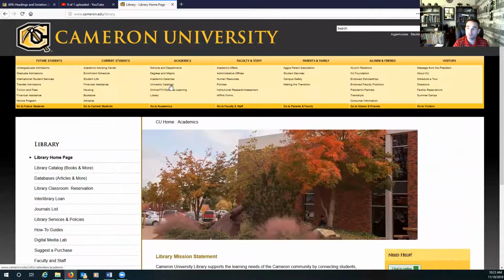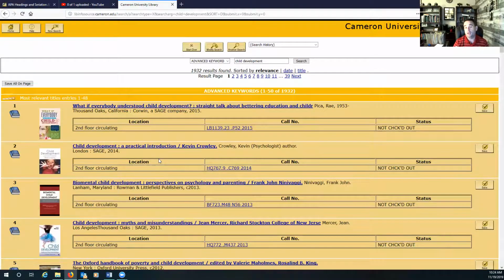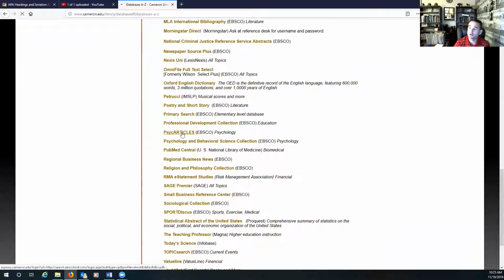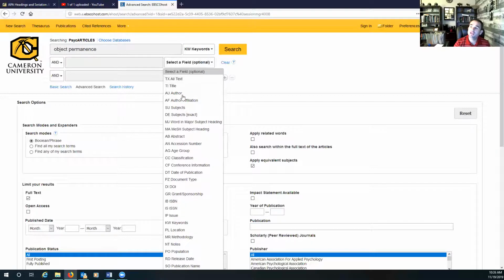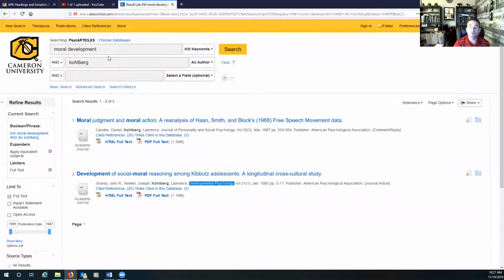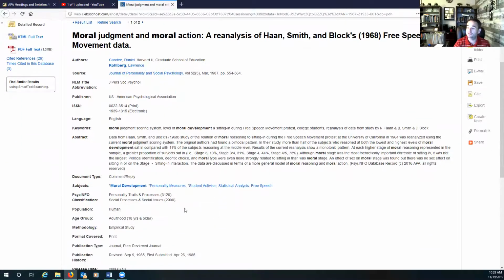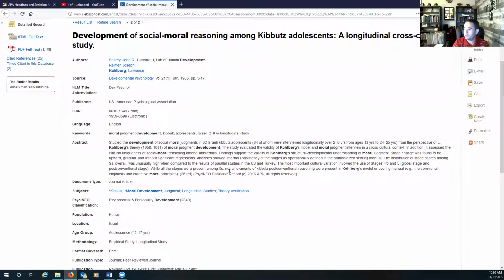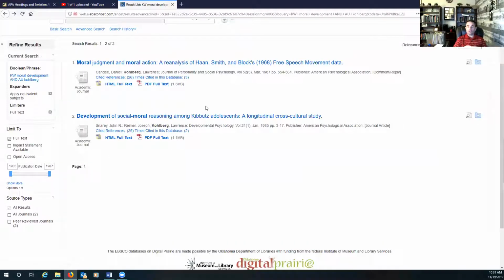Searching for Scholarly Sources